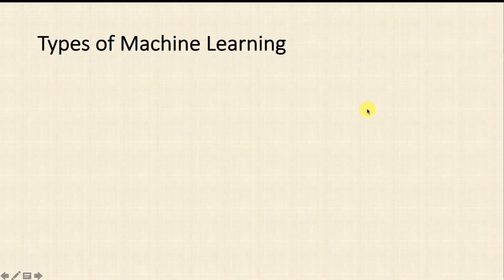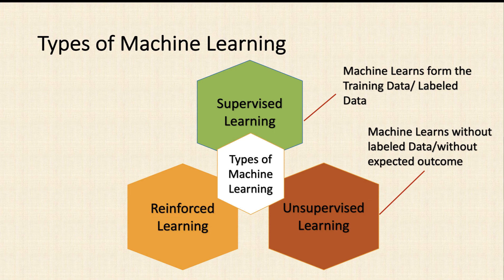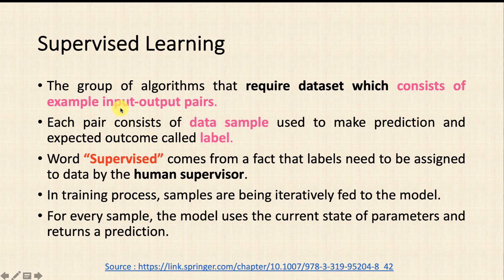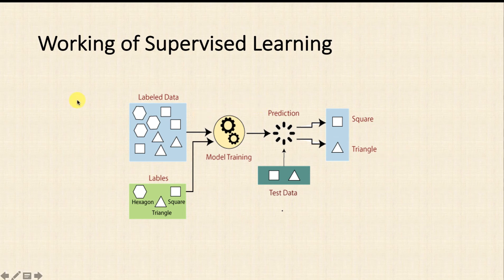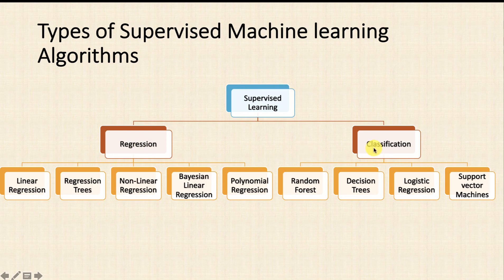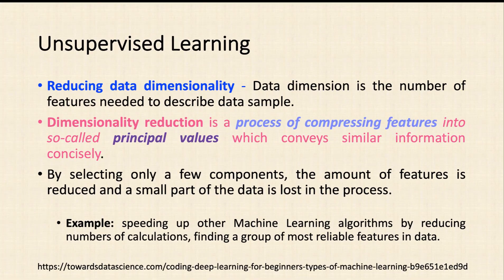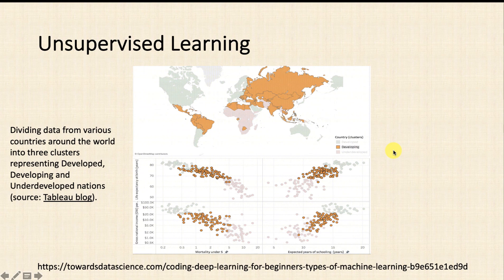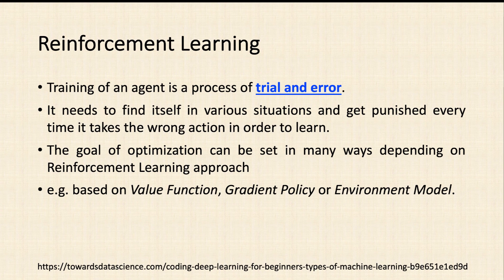Machine Learning Tutorial (Session 4) - Types of ML Algorithms, Supervised, Unsupervise, Reinforce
Introduction to machine learning & Data Science tutorial series. This video describes what is machine learning, Data Science, deep learning, AI, machine learning application in real life. This Machine Learning tutorial video will explain what is Machine Learning and how Machine Learning works. By the end of this tutorial, you will be able to understand the different types of  Machine Learning algorithms and some of the breakthroughs in the Machine Learning industry. You will also learn what Machine Learning has to offer in terms of career opportunities. This tutorial video is ideal for beginners who want to learn Machine Learning basics.

machine learning
machine learning for beginner to advance
machine learning course
machine learning complete course
Artificial Intelligence
Machine Learning
Deep Learning
Data Science